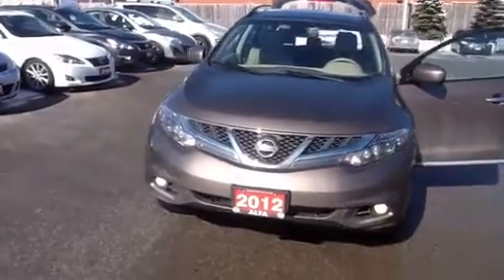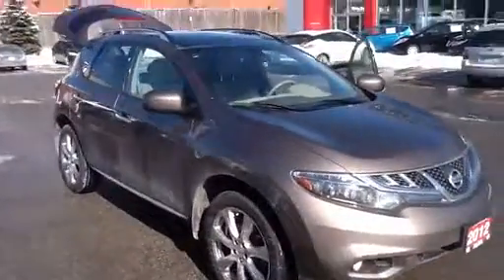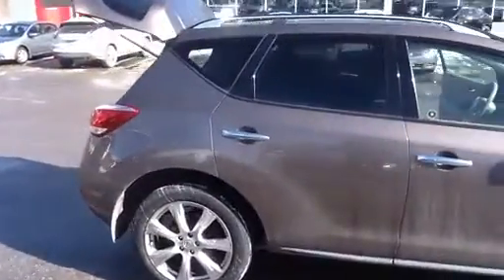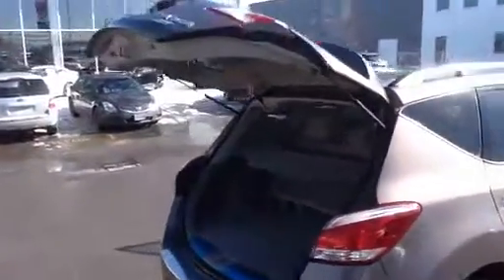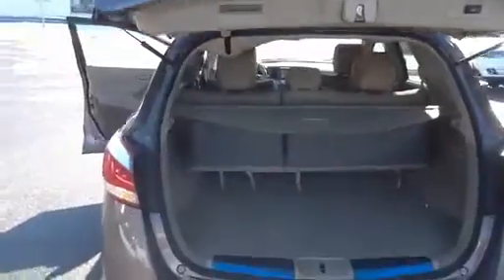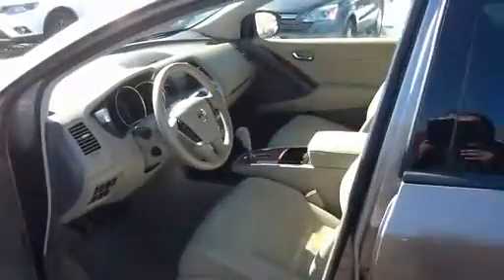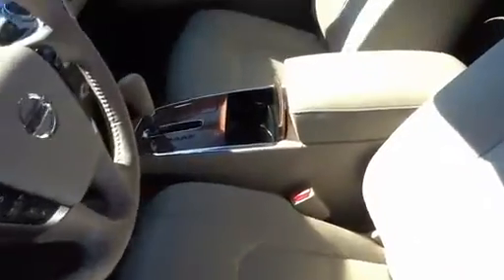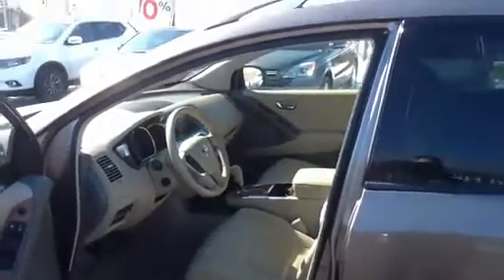Alta Nissan Richmond Hill Walkaround Video of 2012 Nissan Murano LE Platinum